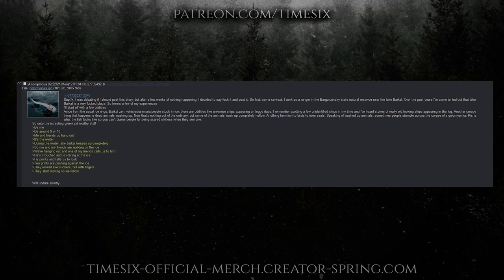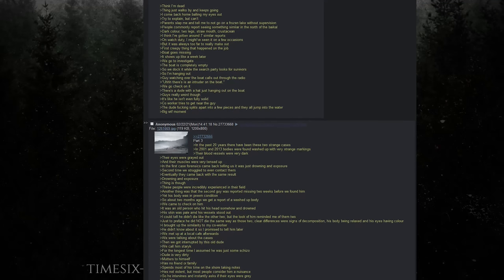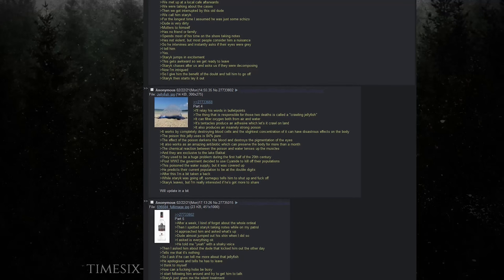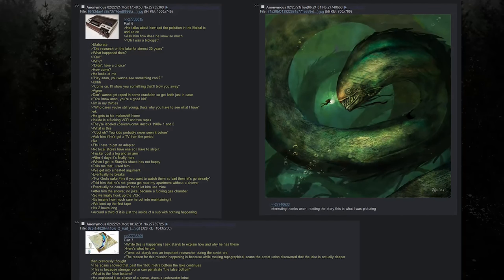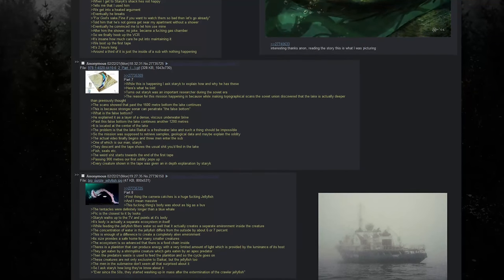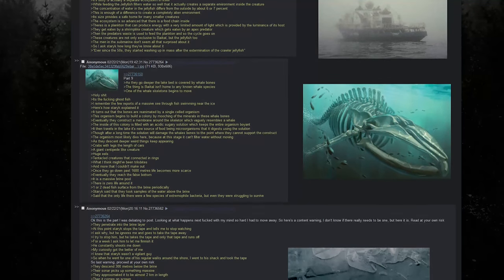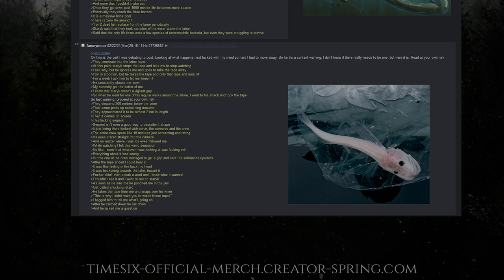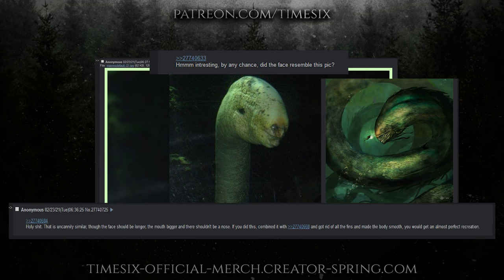What LURKS Beneath Lake Baikal? | Story of Deep Diving Gone WRONG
Sit around and listen as OP tells us the story of his time as a lake ranger.